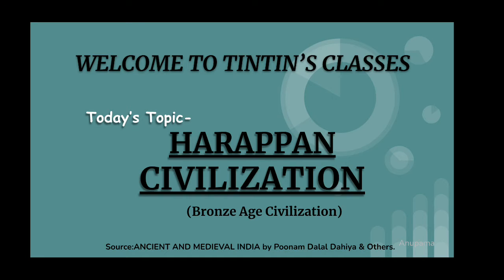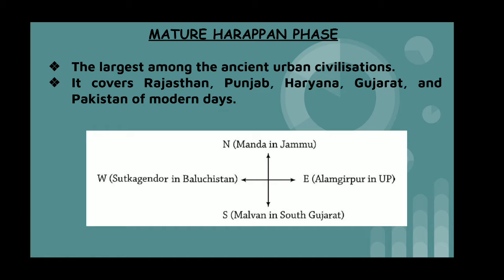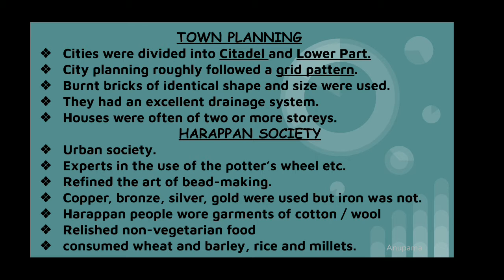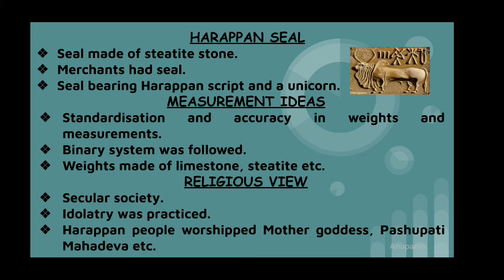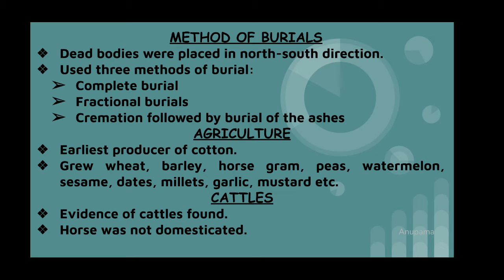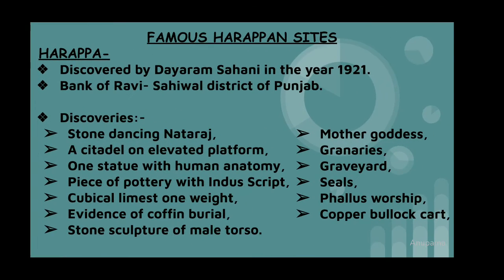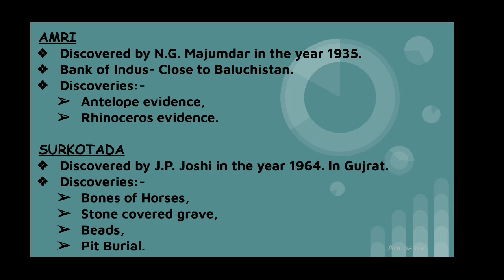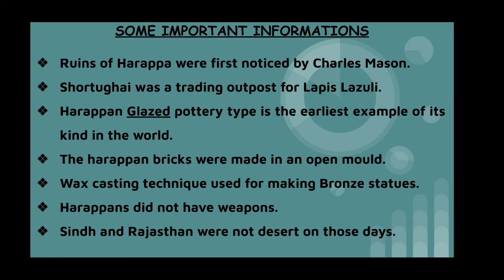হরপ্পা সভ্যতা by Anupama